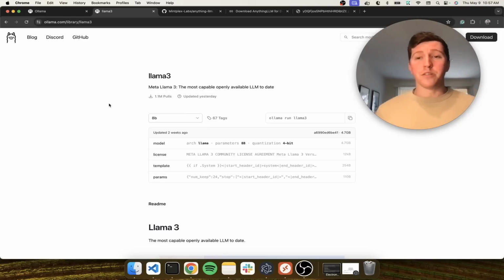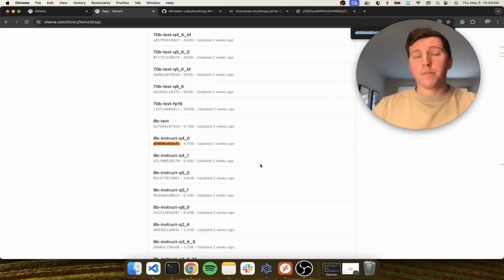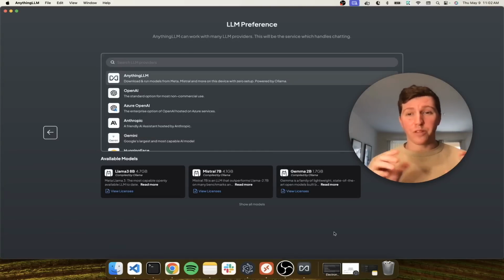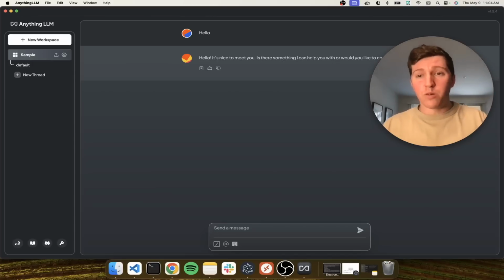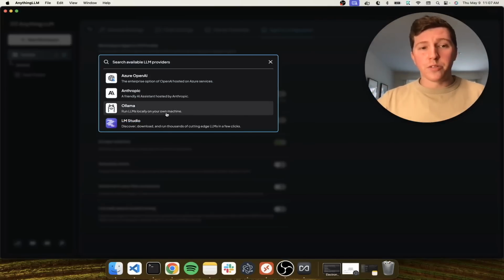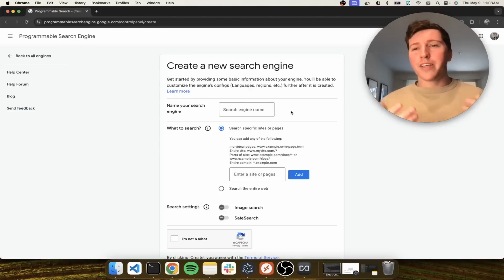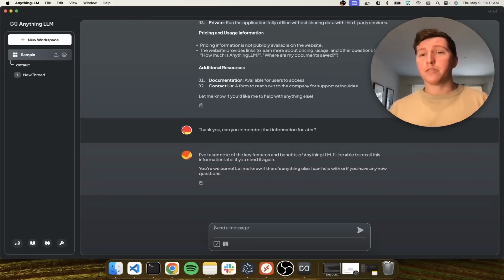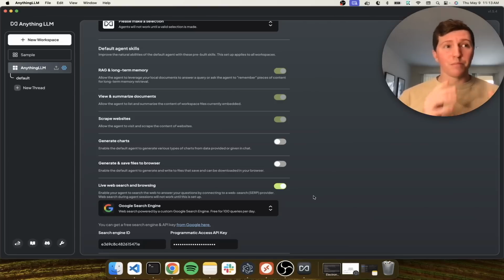Unlimited AI Agents running locally with Ollama & AnythingLLM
Hey everyone,

Recently in AnythingLLM Desktop, we merged in AI Agents. AI Agents are basically LLMs that do something instead of just replying. We support both tool-call-enabled models like OpenAI but have even now have a no-code way to bring AI agents to every open-source LLMs like with Ollama or LMStudio.

Now, with no code required, you can take any LLM and get automatic web scraping, web-browsing, chart generation, RAG memory, and summarization all autonomously and running locally.

If the future of AI is agents, AnythingLLM is where it is going to happen!.

Chapters:
0:00 Introduction to adding agents to Ollama
0:45 What is Ollama?
1:08 What is LLM Quantization?
1:28 What is an AI Agent?
2:54 How to pick the right LLM on Ollama
5:11 Pulling Ollama models and running the server
5:45 Downloading AnythingLLM Desktop
6:17 AnythingLLM - Initial setup
7:21 Sending our first chat - no RAG
8:22 Uploading a document privately
8:43 Sending a chat again but with RAG
9:10 How to add agent capabilities to Ollama
10:45 Add live web-searching to Ollama LLMs (Free)
11:41 Using agents in AnythingLLM demonstration
13:24 Agent document summarization and long-term memory
14:35 Why you should use AnythingLLM x Ollama
15:00 Star on Github, please!
15:06 Thank you